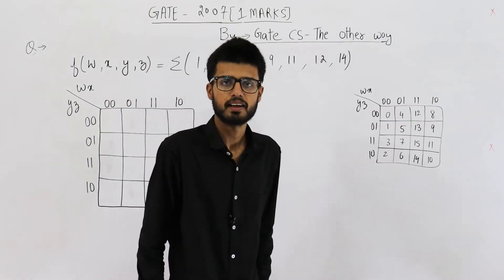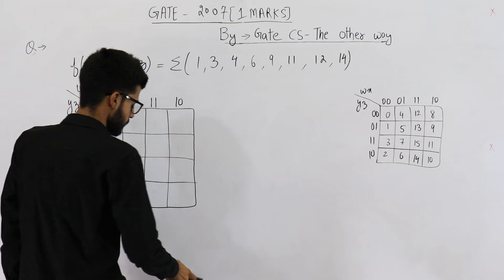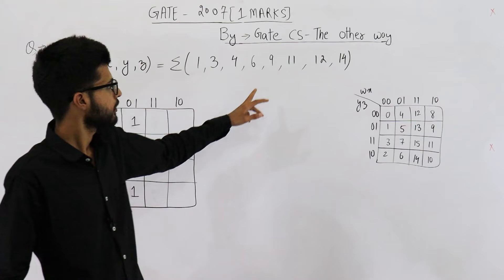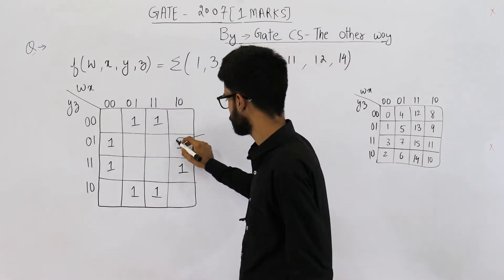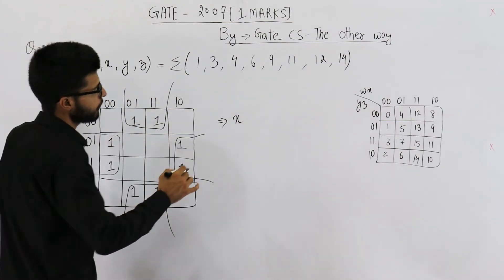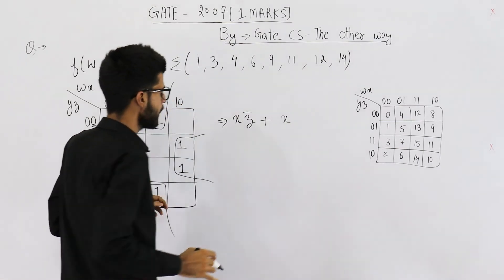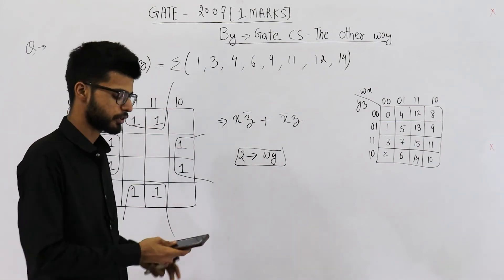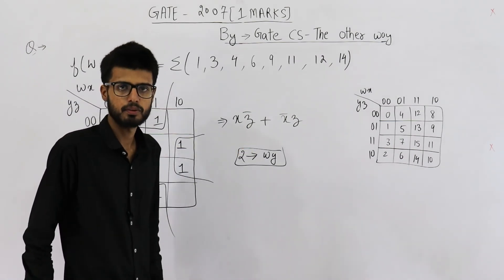Gate 2007 pyq DIGITAL | Consider the following Boolean function of four variables:f(w,x,y,z).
Consider the following Boolean function of four variables:
f(w,x,y,z) = ∑(1,3,4,6,9,11,12,14)
The function is:
(A) independent of one variables.
(B) independent of two variables.
(D) dependent on all the variables.